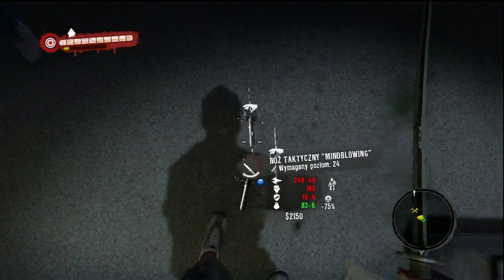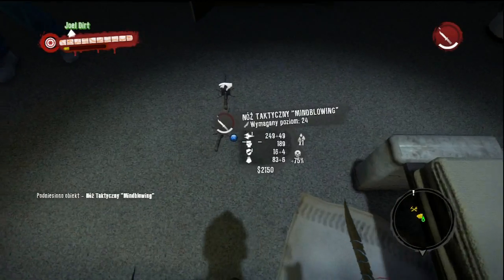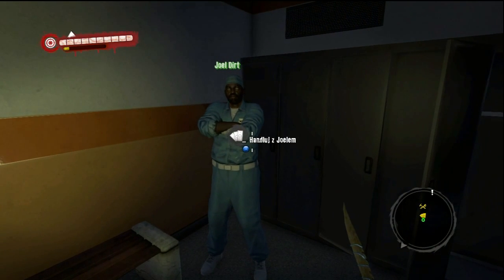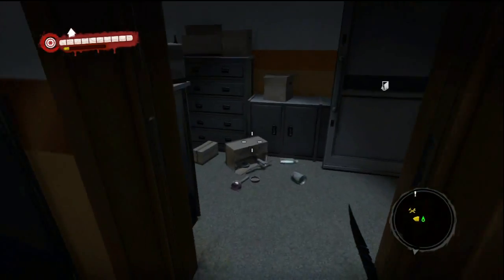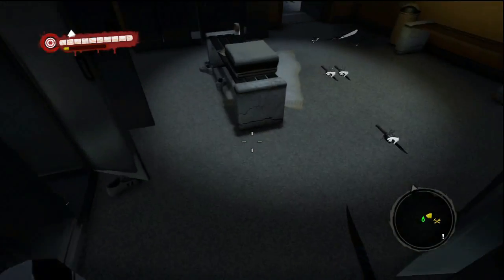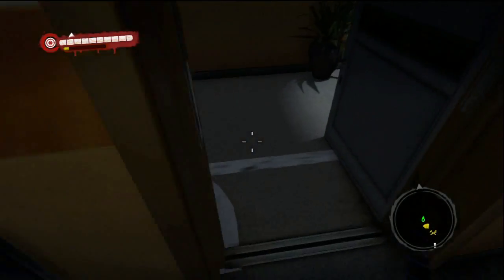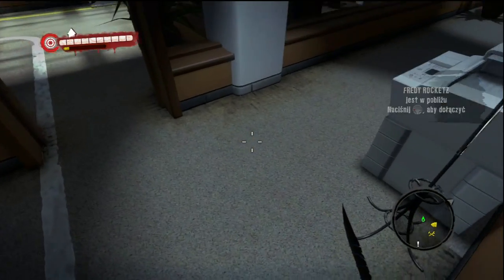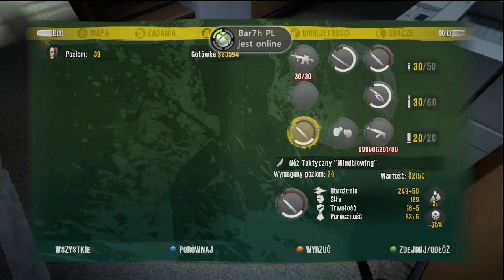Dead Island Money Farm Glitch (UPDADE)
some updade for Dead Island Money Farm Glitch